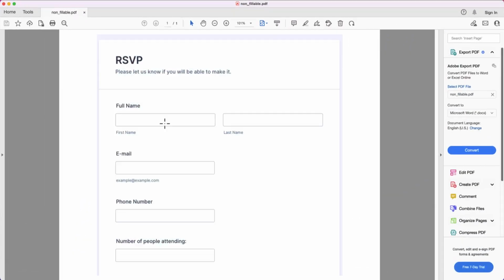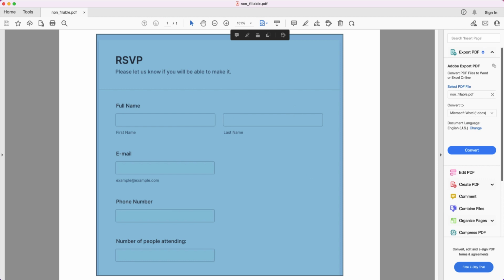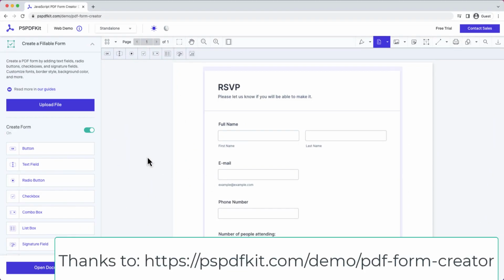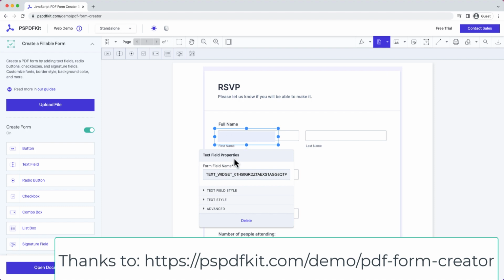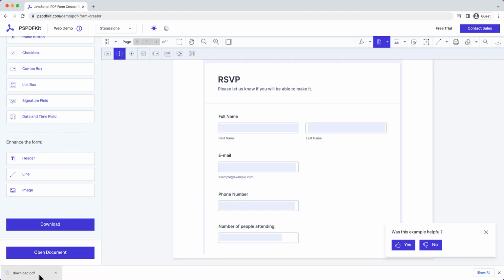How to Make a PDF Fillable — Then Batch Fill from Excel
Turn any non-fillable PDF into a fillable PDF form, then batch fill it from Excel data. Step-by-step tutorial using a free online tool + Power PDF Filler for automated form filling.

✅ What You'll Learn:
• How to convert a non-fillable PDF into a fillable form (free tool)
• Add text fields, checkboxes, and dropdowns to any PDF
• Batch fill the new fillable form from Excel using Power PDF Filler
• Complete workflow from static PDF to hundreds of filled forms